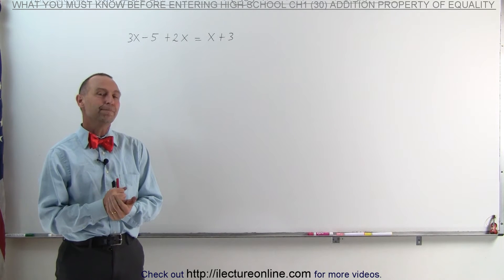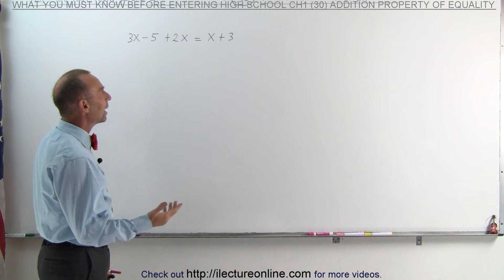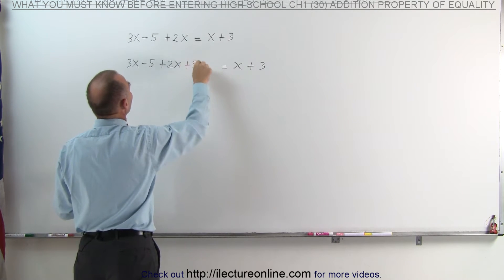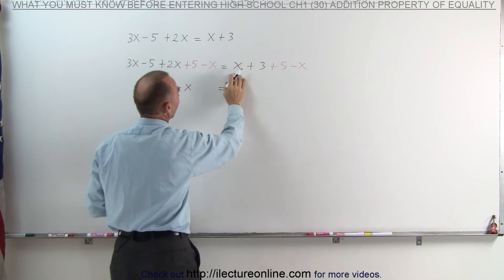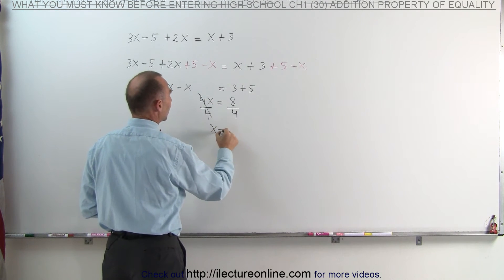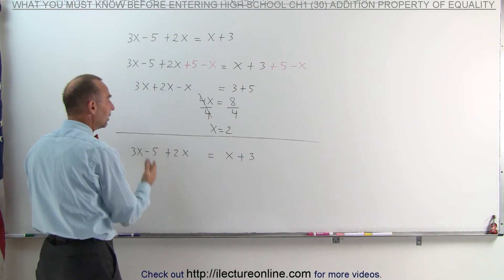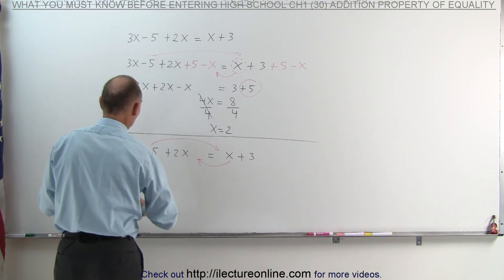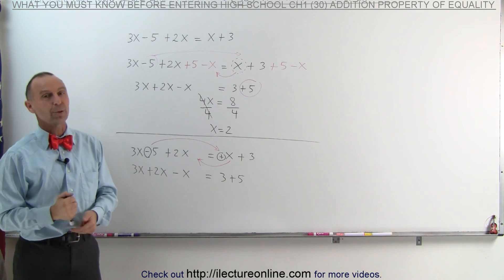ALGEBRA & PRE-ALGEBRA REVIEW: Ch 1 (30 of 53) What is Addition Property of Equality?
In this video I will explain and give an example of how Addition Property of Equality is used to solve algebraic equations.